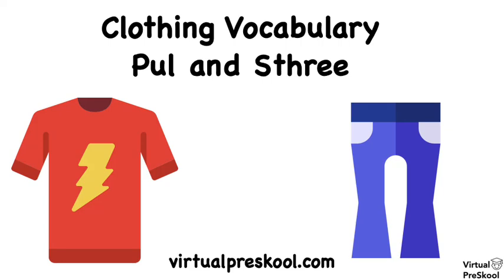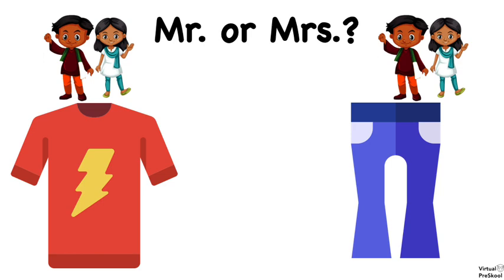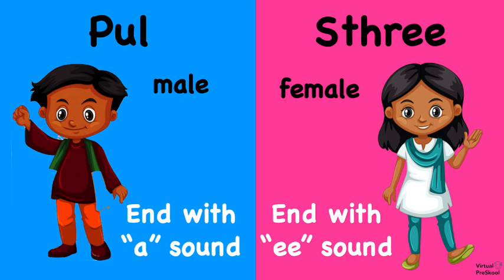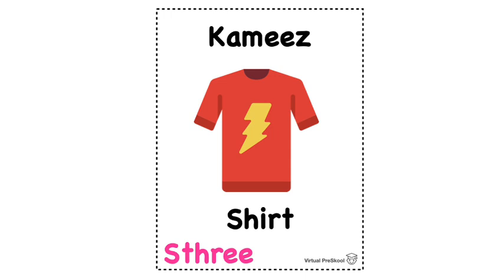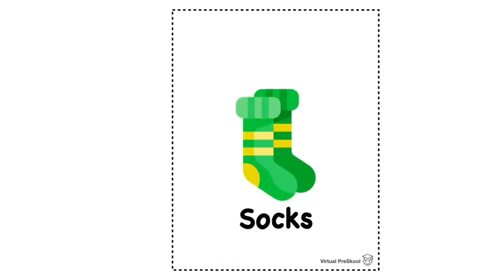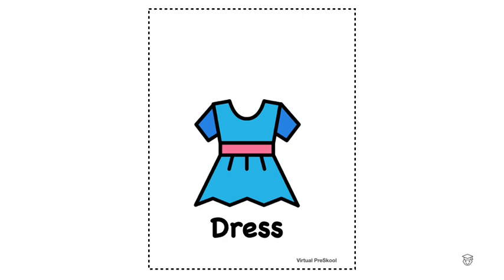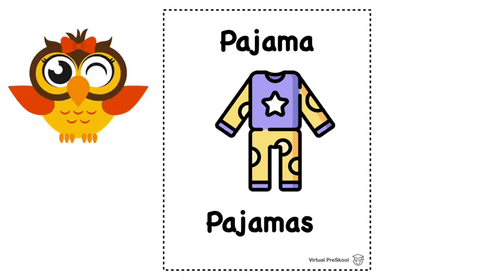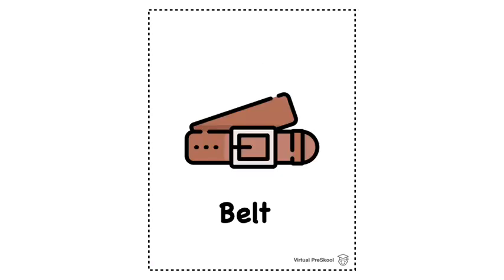Hindi Clothing + Accessories Vocabulary and noun categories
This lesson reviews clothing and accessory vocabulary in Hindi as well which noun category each item belongs to. There's also a review of:

what a noun is
what Hindi noun categories are